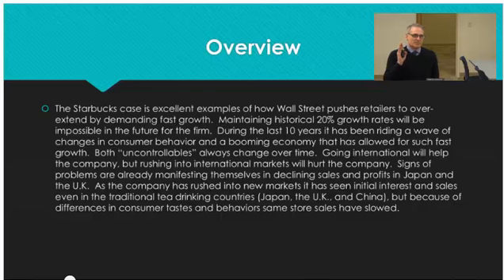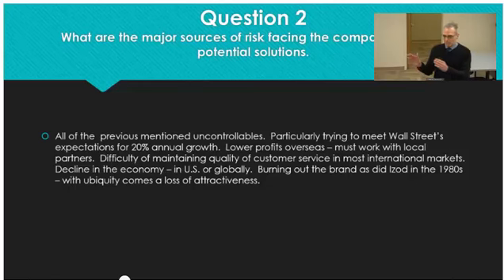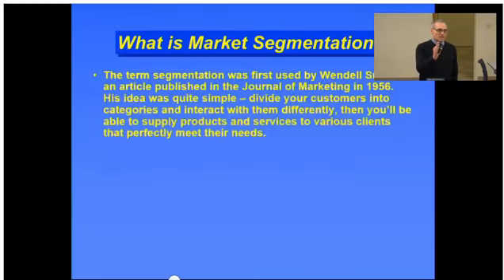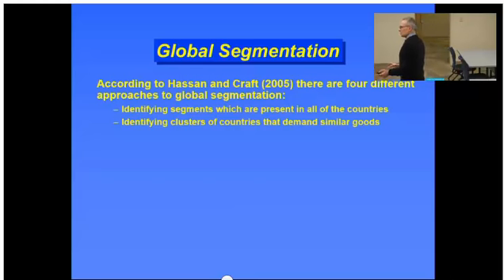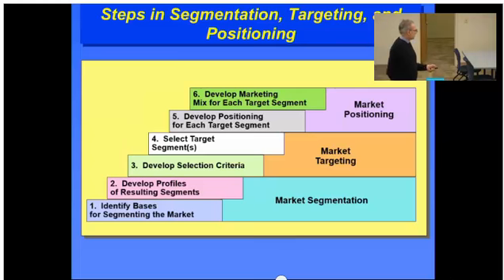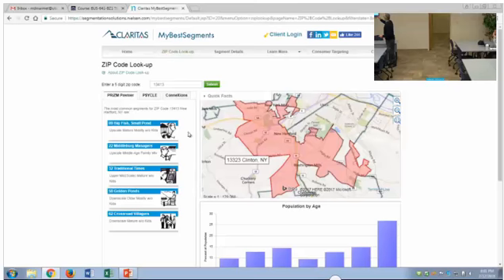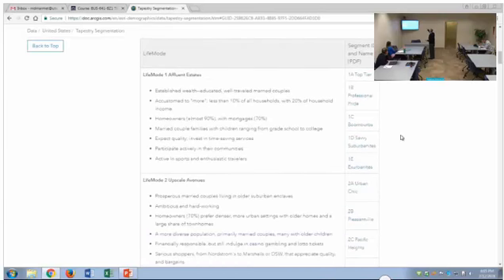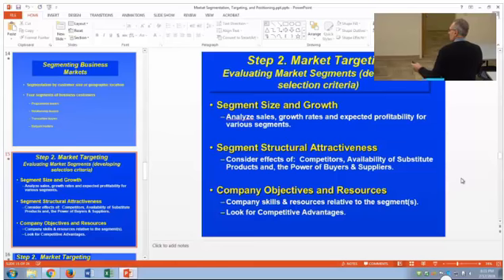BUS 641-642 Week 5 Lecture 5